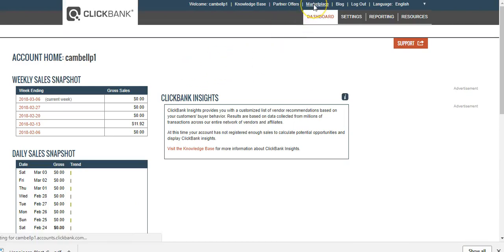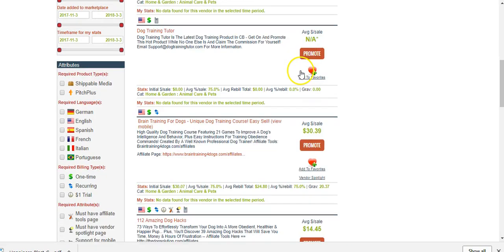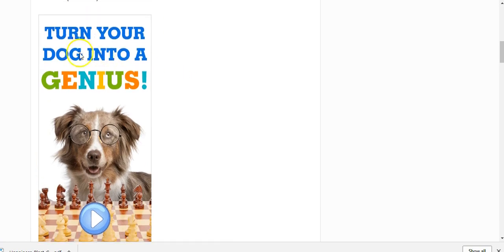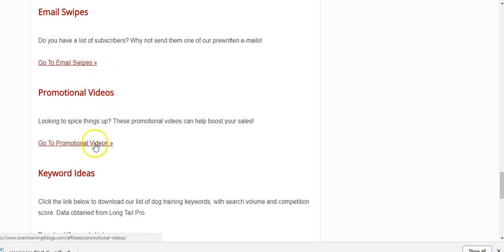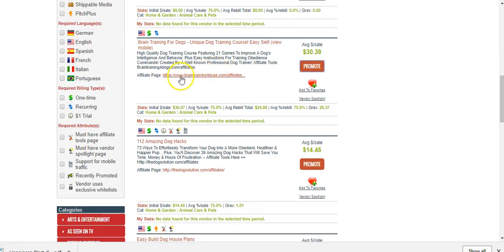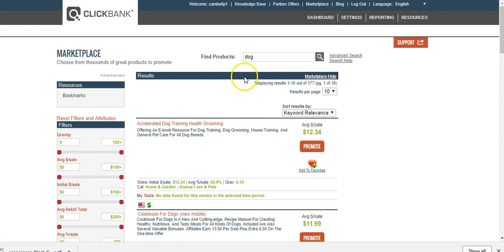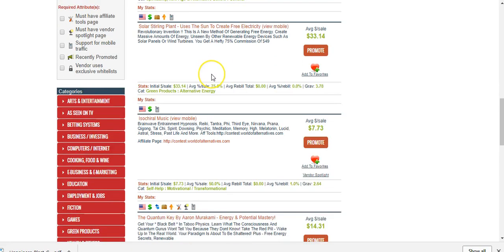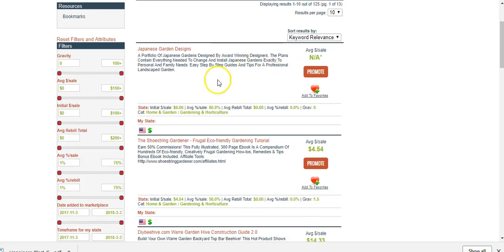Clickbank Affiliate Marketing - How To Find Products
Are you selling or want to sell affiliate products online?

Then you will need to know how to find good quality high converting products.

In this video, I show you step by step how to do it.